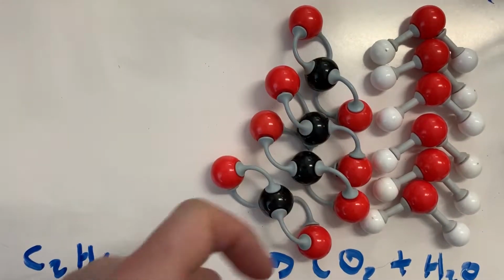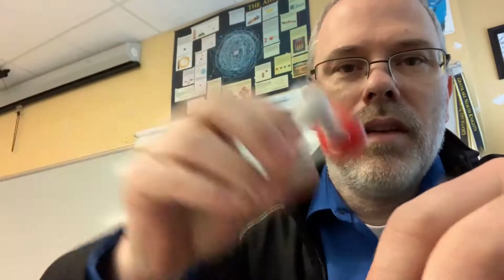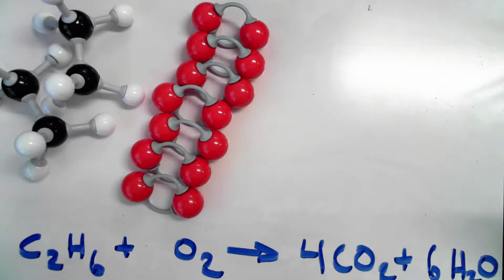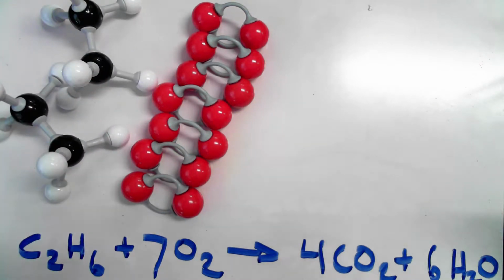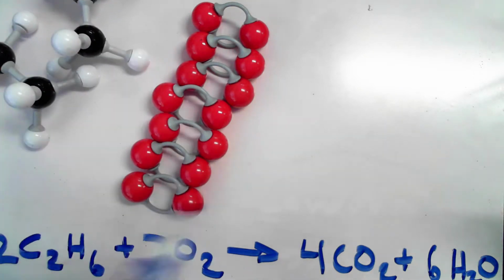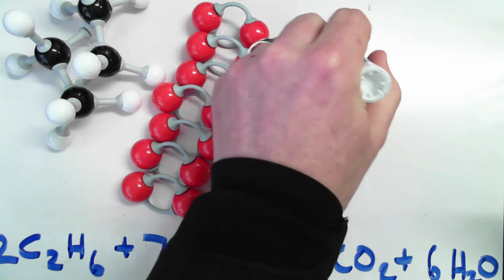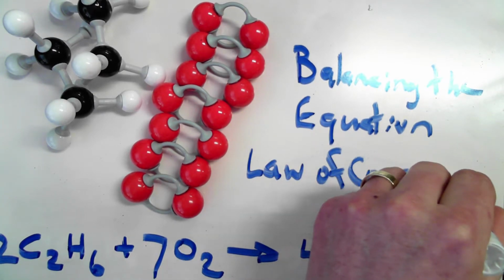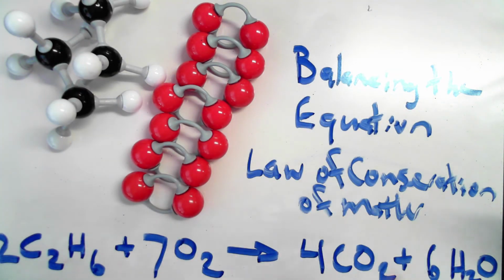Conservation of mass and chemical equations